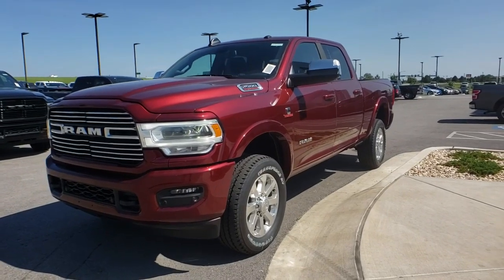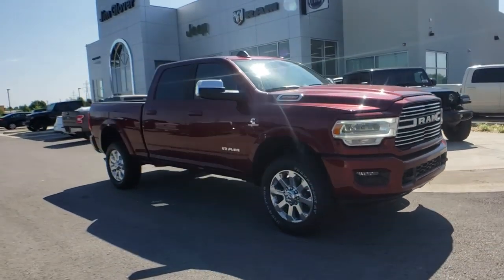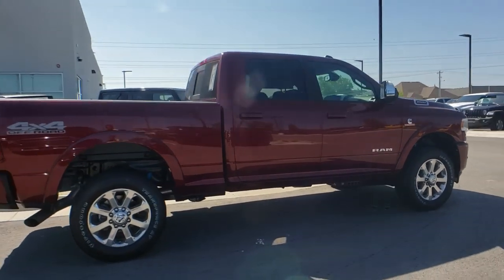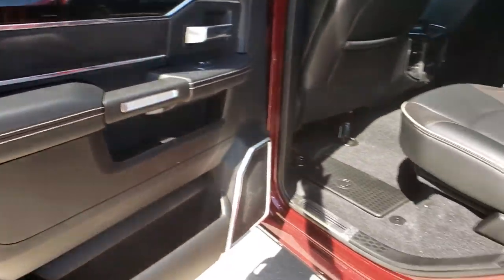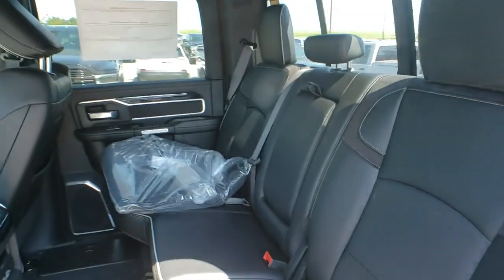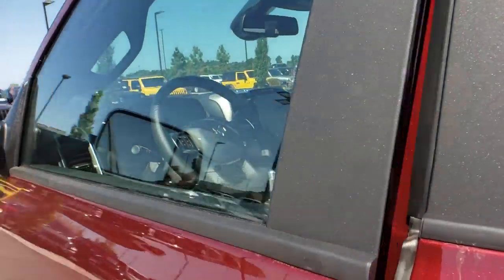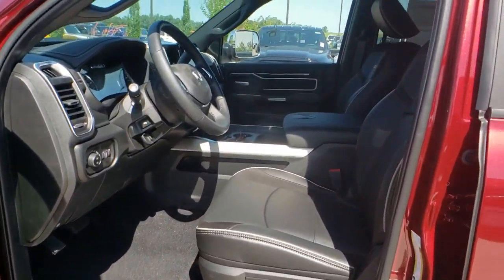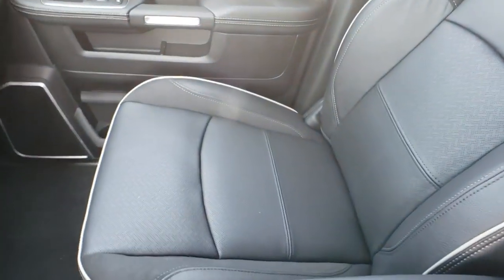2019 Ram 2500 Tulsa, Broken Arrow, Bixby, Claremore, Owasso, OK DT3458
Red New 2019 Ram 2500 available in Owasso, Oklahoma at Jim Glover Chrysler Dodge Jeep RAM Fiat. Servicing the Tulsa, Broken Arrow, Bixby, Claremore, OK area.

New Price! $6,719 off MSRP! Red 2019 Ram 2500 Laramie 4WD 6-Speed Automatic Cummins 6.7L I6 TurbodieselbrbrThank you for shopping at Jim Glover Dodge Chrysler Jeep Ram Fiat! We are committed to providing an excellent customer service experience during your vehicle purchase. We know you have options when choosing where to buy your next vehicle, here are a few reasons why your best choice is right here at Jim Glover Dodge: -Honest and transparent pricing -No pressure environment -Free Carfax history report -Most value for your trade-in -The Glover Guarantee -Engines for Life -Five day exchange program -Free delivery within 100 miles.brbrbrThank you for choosing Jim Glover Dodge Chrysler Jeep Ram Fiat, we appreciate the opportunity to earn your business for life. Whether you are looking for a new Dodge, Chrysler, Jeep, Ram, Fiat or pre-owned car, truck, or SUV you will find it here. We have helped many customers from Tulsa, Oklahoma City, Sand Springs, Broken Arrow, Owasso, Sapulpa, Claremore, Okmulgee, Stillwater, Muskogee, Bartlesville, Joplin, Coffeyville and Ft. Smith find the vehicle of their dreams!
Quick Order Package 2HH Laramie,3.73 Axle Ratio,Anti-Spin Differential Rear Axle,Wheels: 20 x 8.0 Painted Alum w/Chrome Inserts,Leather Trim 40/20/40 Bench Seat,Laramie Level 1 Equipment Group,Sport Appearance Package,Off Road Package,220 Amp Alternator,Blind Spot & Cross Path Detection,ParkSense Front/Rear Park Assist System,Power Sunroof,Single Disc Remote CD Player,Radio: Uconnect 12.0 w/Navigation,Radio: Uconnect 4 w/8.4 Display,Power 2-Way Driver Lumbar Adjust,Vendor Painted Cargo Box Tracking,Hill Descent Control,Ventilated Front Seats,2nd Row In Floor Storage Bins,4 Way Front Headrests,Rear 60/40 Folding Seat,Heated Front Seats,2 Way Rear Headrest Seat,Front Seat Back Map Pockets,Power Chrome Tow Mirrors w/Convex Spotter & Memory,Rain Sensitive Windshield Wipers,115V Auxiliary Rear Power Outlet,Active Noise Control System,Power 2-Way Passenger Lumbar Adjust,Power Adjust 8-Way Driver Seat,Power Adjust 8-Way Front Passenger Seat,Exterior Mirrors w/Memory,Power Adjustable Convex Aux Mirrors,Mirror-Mounted Aux Reverse Lamps,Off Road Decal,Body Color Grille Surround,Electronically Controlled Throttle,Heated Steering Wheel,HD Radio,Google Android Auto,12 Touchscreen Display,Apple CarPlay,Disassociated Touchscreen Display,SiriusXM Satellite Radio,SiriusXM Traffic Plus,SiriusXM w/360L,Front Performance Tuned Shock Absorbers,Rear Performance Tuned Shock Absorbers,For Details Visit DriveUconnect.com,5-Year SiriusXM Traffic Service,Power Adjustable Pedals w/Memory,Tip Start,Tow Hooks,Transfer Case Skid Plate Shield,Black Interior Accents,Compass,Front Center Armrest w/Storage,AM/FM radio: SiriusXM,Internet access capable: mobile hotspot,4-Wheel Disc Brakes,Air Conditioning,Electronic Stability Control,ParkView Rear Back-Up Camera,Tachometer,Voltmeter,ABS brakes,Adjustable pedals,Alloy wheels,Automatic temperature control,Brake assist,Bumpers: chrome,Delay-off headlights,Driver door bin,Driver vanity mirror,Dual front impact airbags,Dual front side impact airbags,Front anti-roll bar,Front dual zone A/C,Front fog lights,Front reading lights,Fully automatic headlights,Garage door transmitter,Heated door mirrors,Heated front seats,Heated steering wheel,Illuminated entry,Leather steering wheel,Low tire pressure warning,Occupant sensing airbag,Outside temperature display,Overhead airbag,Overhead console,Panic alarm,Passenger door bin,Passenger vanity mirror,Power door mirrors,Power driver seat,Power passenger seat,Power steering,Power windows,Radio data system,Rear anti-roll bar,Rear seat center armrest,Rear step bumper,Rear window defroster,Remote keyless entry,Security system,Speed control,Split folding rear seat,Steering wheel mounted audio controls,Tilt steering wheel,Traction control,Trip computer,Turn signal indicator mirrors,Variably intermittent wipers,Auto-dimming Rear-View mirror,10 Speakers